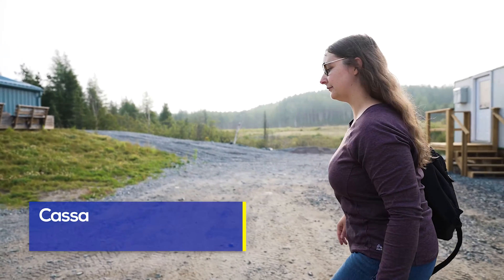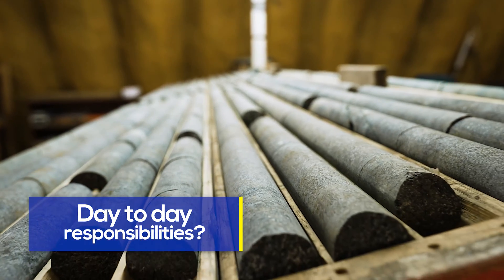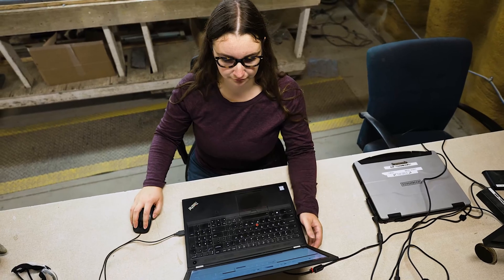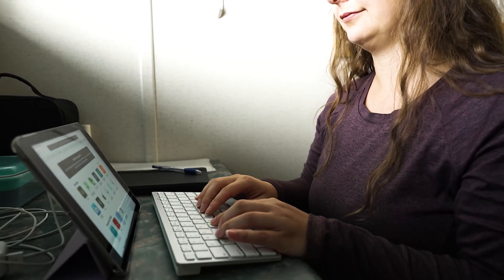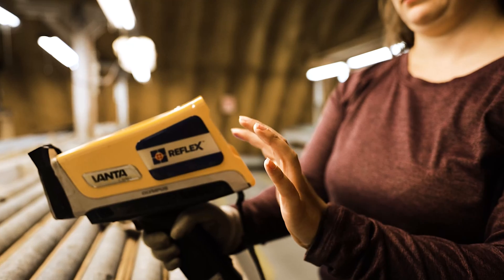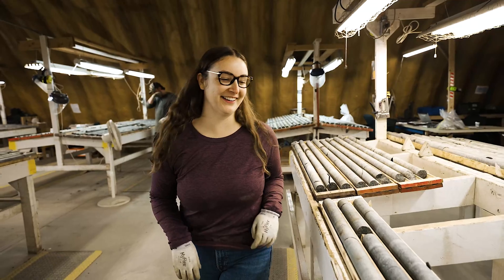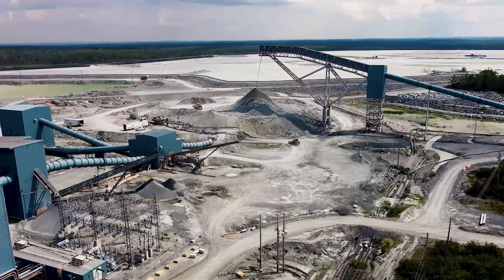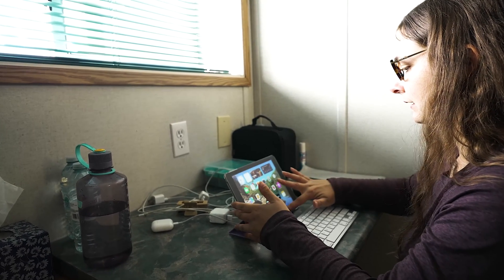Career Profiles: Exploration Geologist - Cassandra Black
Partnership with Edge Factor. Cassandra Black, an exploration geologist, discerns minerals nestled within the depths of the Earth's core. Engaging in extensive fieldwork, she meticulously analyzes data and delivers comprehensive reports detailing her discoveries.